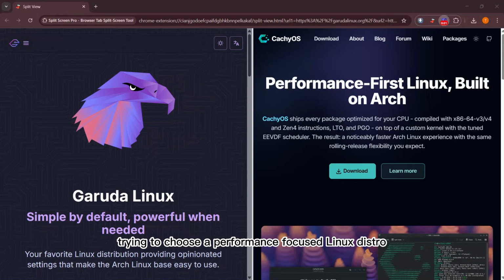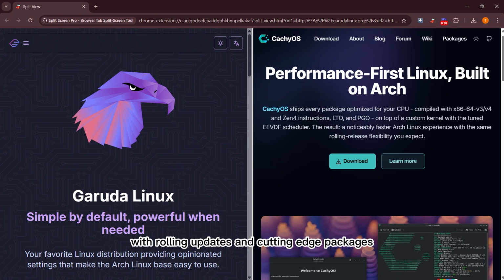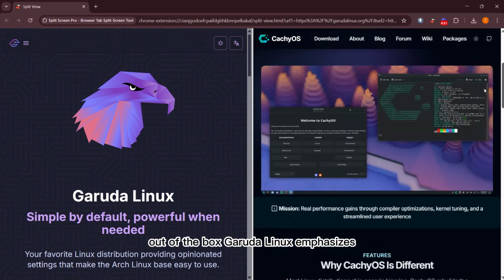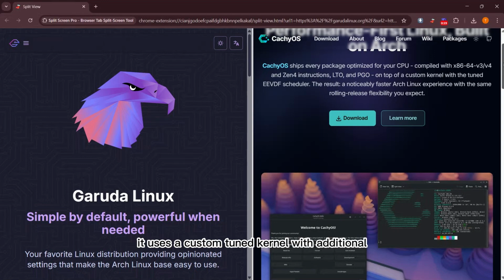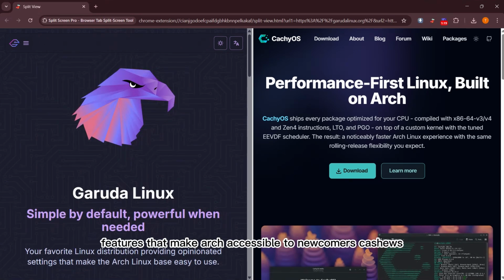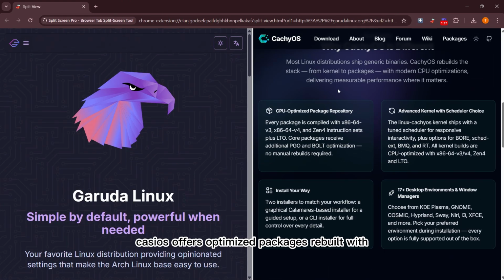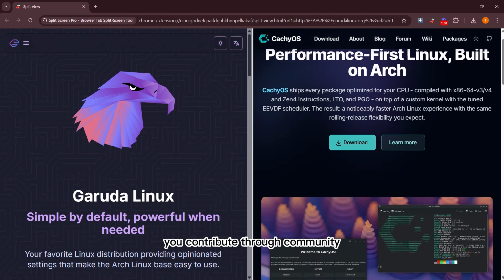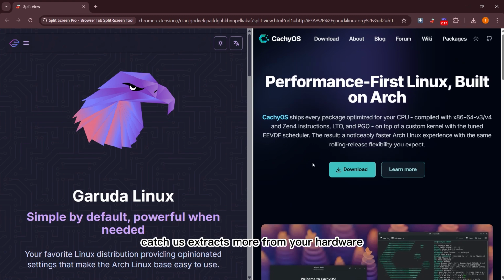Garuda Linux vs CachyOS: Pick Your Perfect Distro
**Garuda Linux Vs Cachy OS: Which One Should You Choose?**

If you're searching for:
- Garuda Linux vs Cachy OS comparison
- Best features of Garuda Linux
- Cachy OS review
- How to install Garuda Linux
- Cachy OS vs Garuda Linux performance
- Garuda Linux tutorial for beginners
- Cachy OS setup guide
- Differences between Garuda Linux and Cachy OS
- Garuda Linux advantages
- Cachy OS user experience

In this video, we cover the ultimate comparison between Garuda Linux and Cachy OS, helping you decide which operating system fits your needs best. We will explore the unique features, performance benchmarks, and user experiences of both Garuda Linux and Cachy OS, providing you with a comprehensive guide to make an informed choice.

- How to set up Cachy OS
- Key differences in performance: Garuda Linux vs Cachy OS
- Tips for beginners using Garuda Linux
- Fix common issues in Cachy OS
- A step-by-step guide to using Garuda Linux
- How to customize Cachy OS for better performance